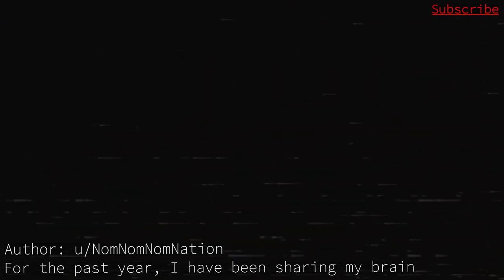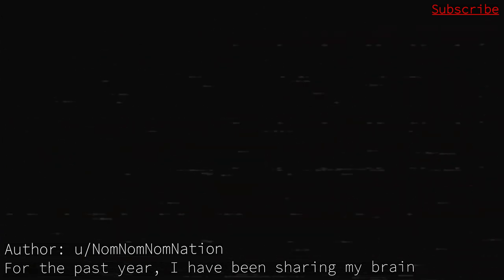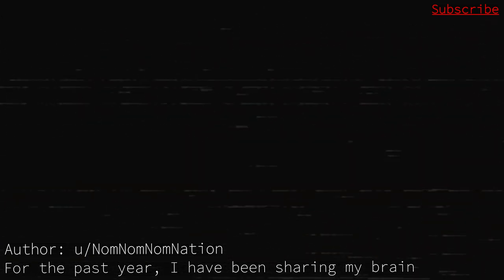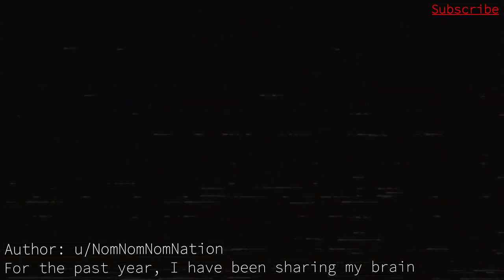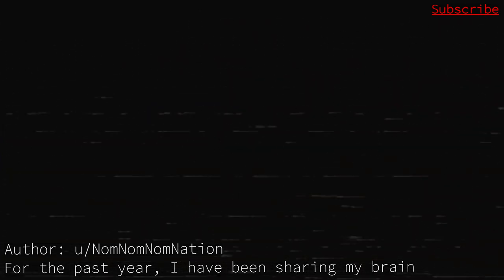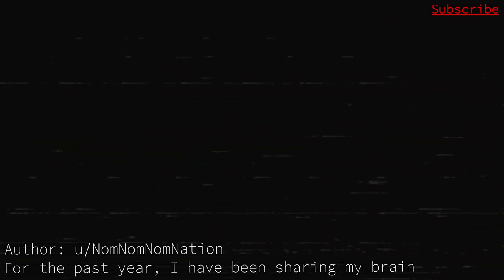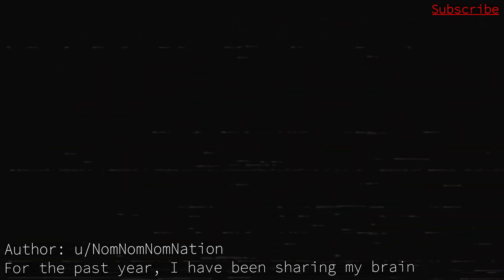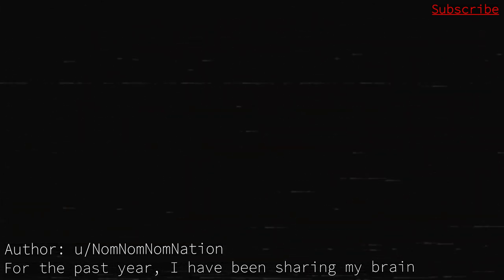"For the past year, I have been sharing my brain" | Creepypasta | Internet Horror Story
Hello there, Mr. Darkness here. As a fan of creepy pastas and r/nosleep, I take inspiration from all the fellow narrators on the platform, such as CreepsMcPasta, Mr.Creeps, TheDarkSomnium etc. Because of them I do these narrations. I cover all famous creepypasta tropes, from VHS horror, analog horror, rules and rangers and so on.
I hope this story enthralls you as much as it did me. I will do my best to read some of the stories.

If you want me to read one of your stories, submit them to me on reddit.

Stories featured on this channel are used with the explicit permission of the original authors.

This story is fiction.